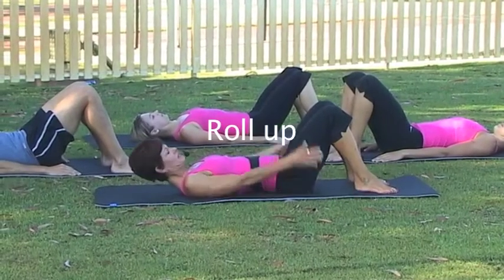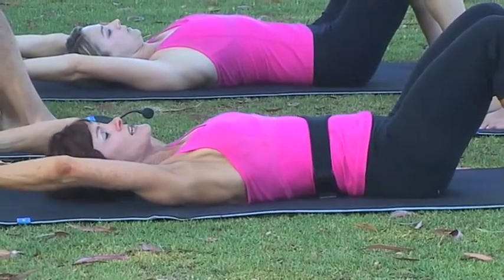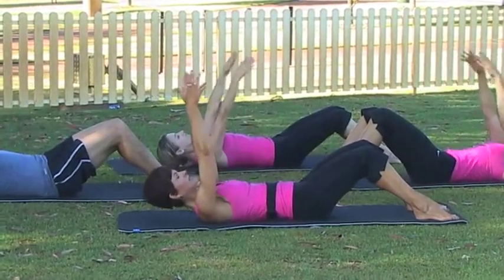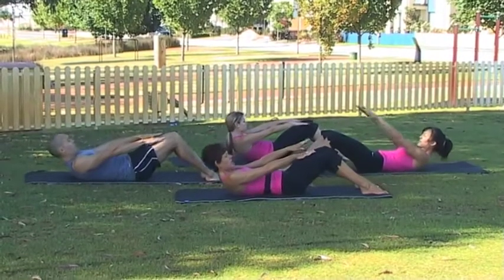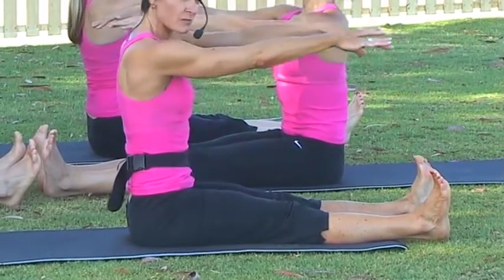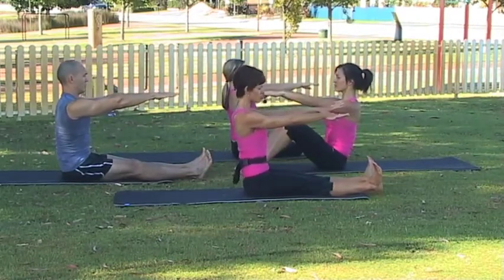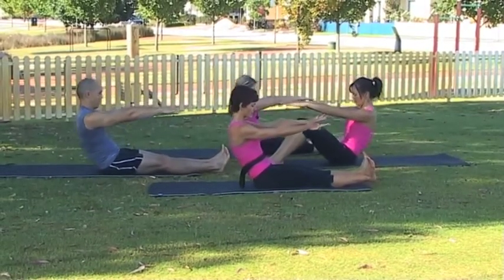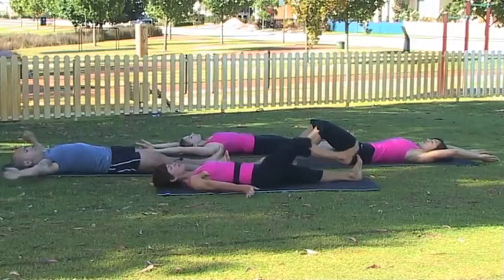Pilates Roll up - The 7 Minute Workout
Pilates Roll up

eFit30.com.au

Fitness @ your fingertips